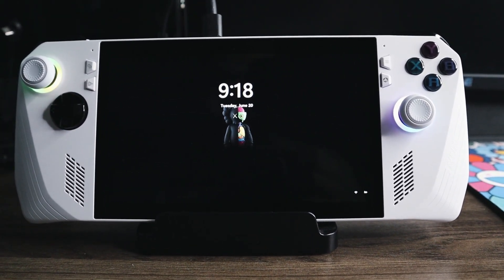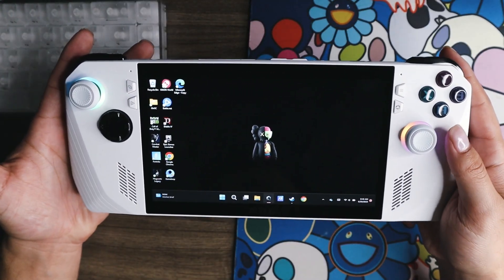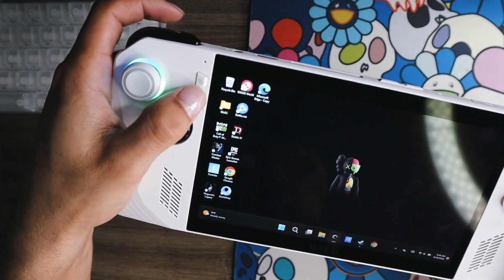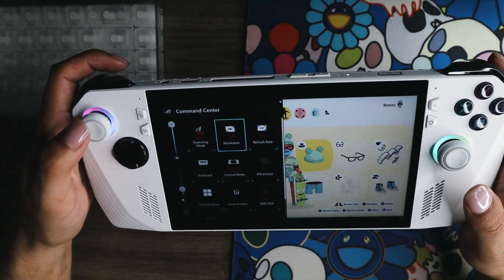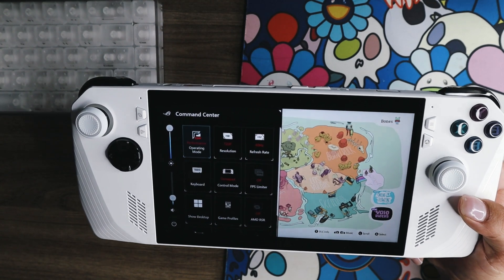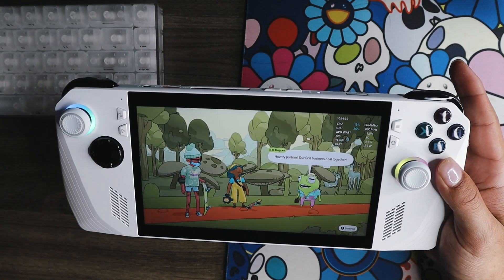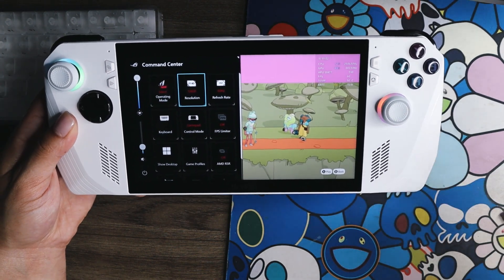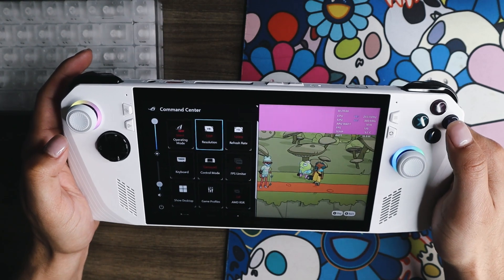ROG ALLY: 3 Settings to be aware of (1 week later)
I have had the ROG ALLY for 1 week and in the time i have spent with the system i found that these settings are important for any game that you are playing to help either performance or battery life.

How to change TDP
How to change refresh rate (120hz)
How to change resolution (720p or 1080p)